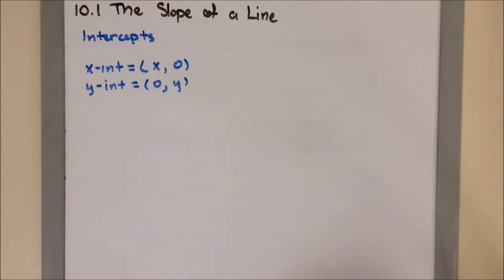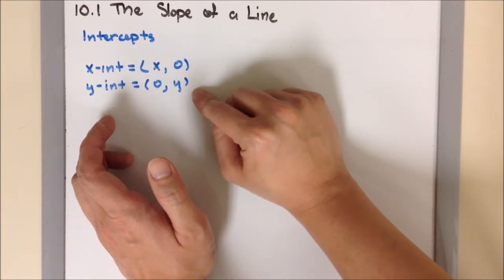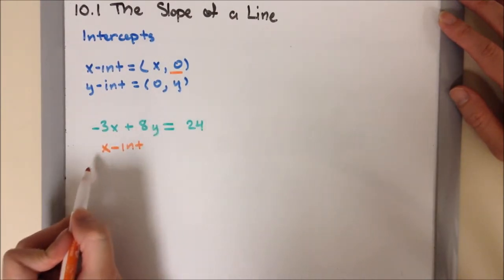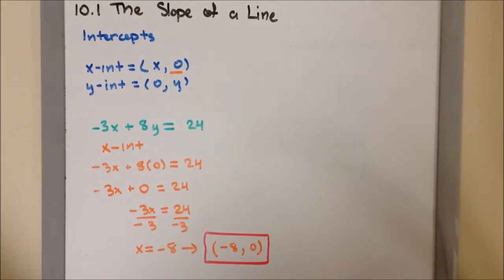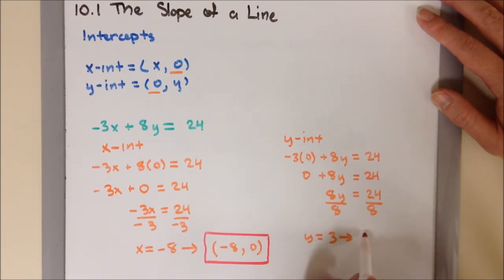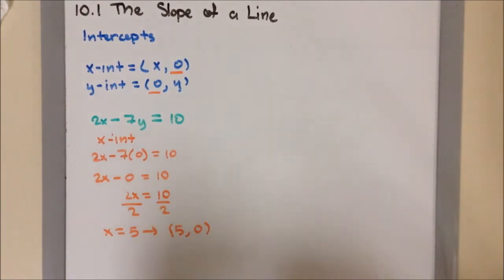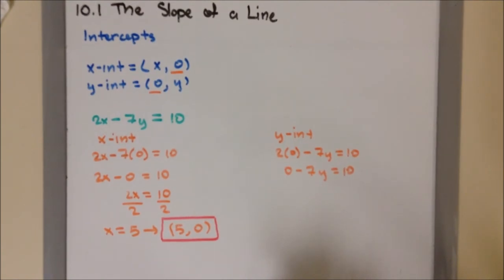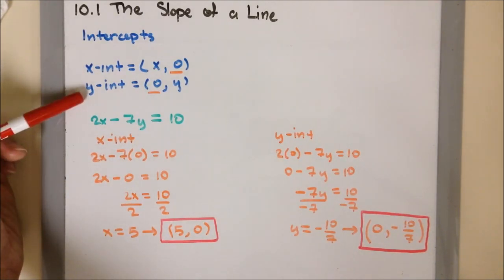CP 10.1B Find X and Y-Intercepts